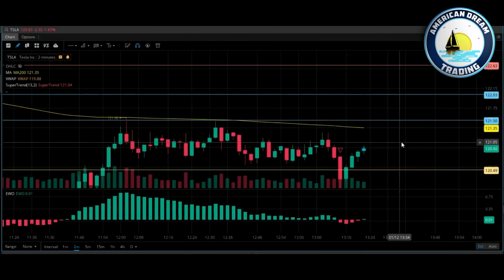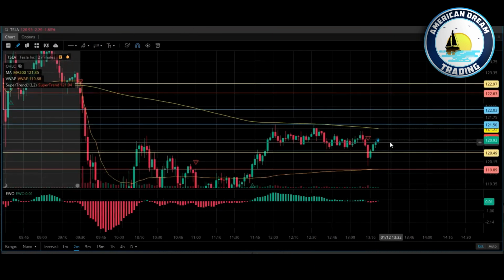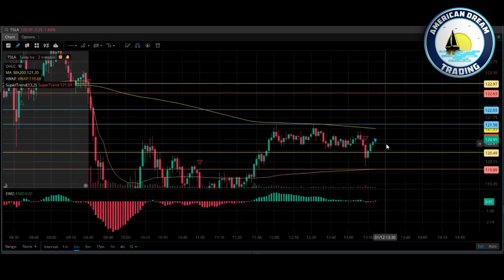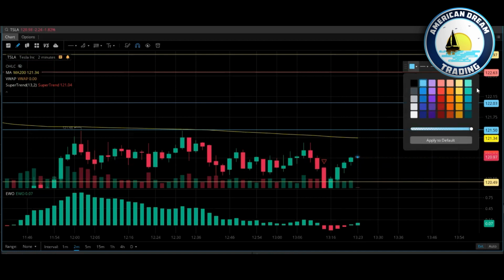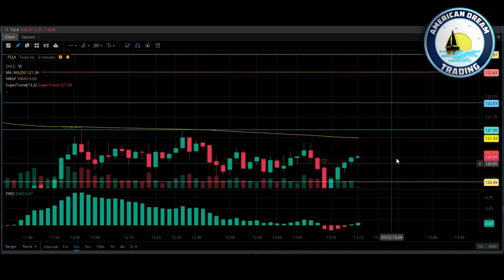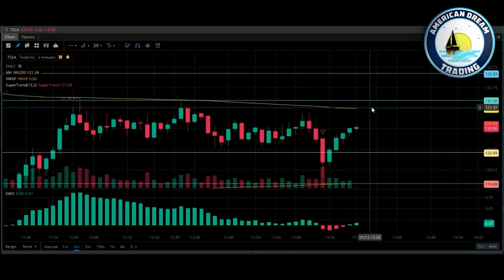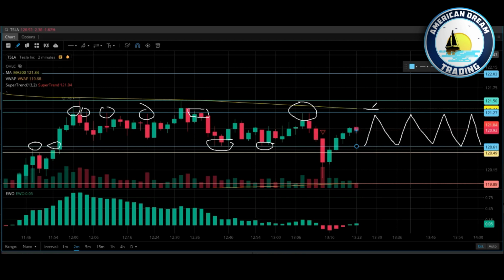Maximize Your Scalping Gains Stock Market Channels & Stop Loss Training